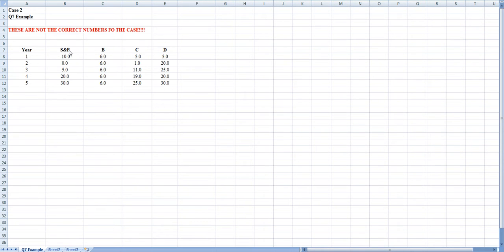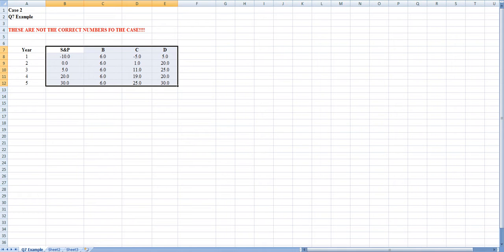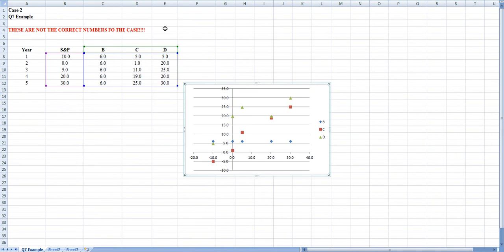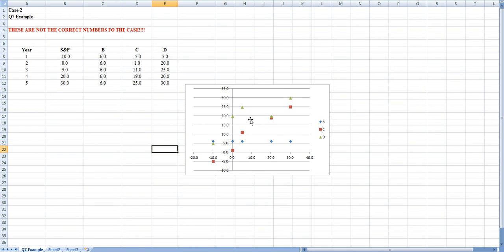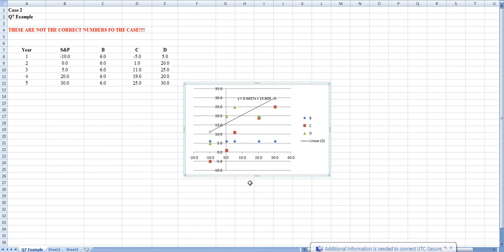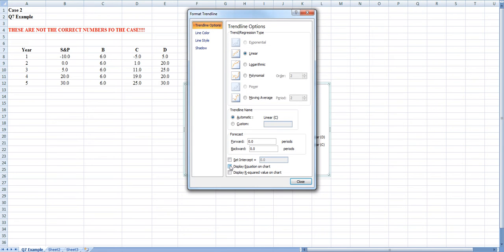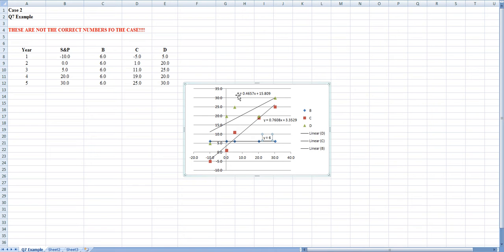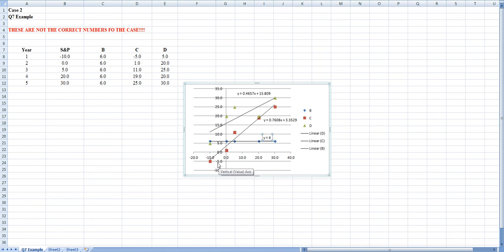Case 2 Q7 Example Video